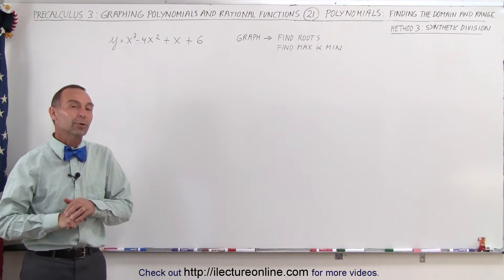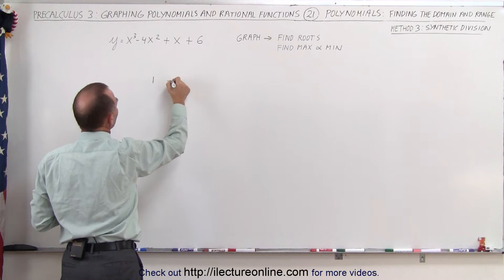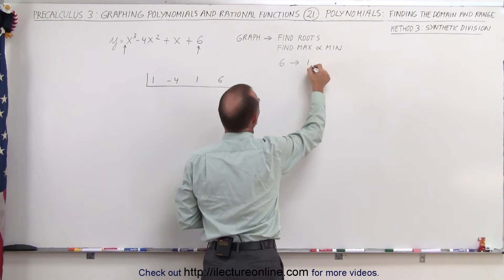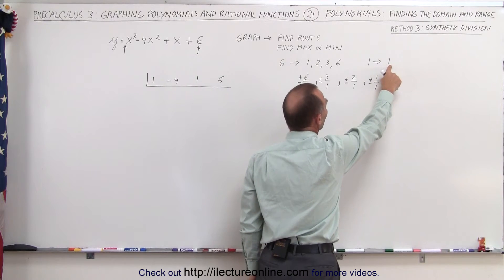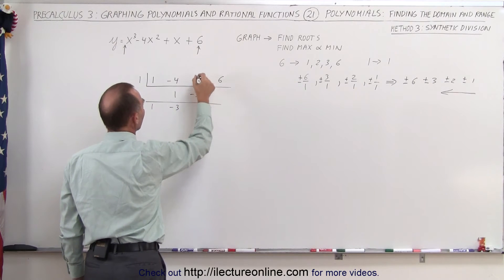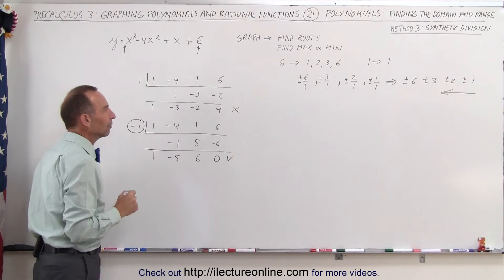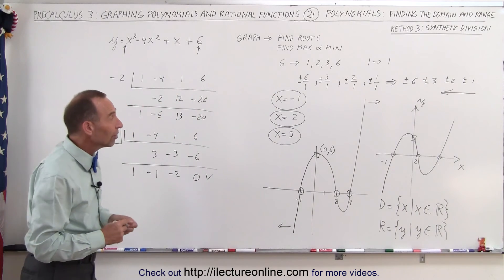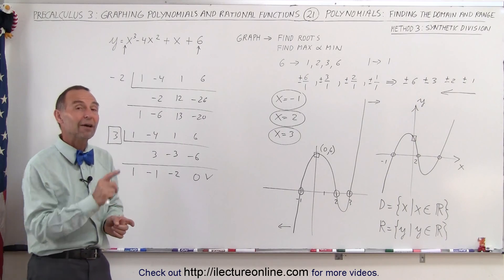PreCalculus 3: Graphing Polynomial & Rational Fcts (21 of 29) Polyn, Domain & Range=?, Syn Division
In this video I will find the roots, domain and range, and graph of y=x^3-4x^2+x+6 using synthetic division (method 3).